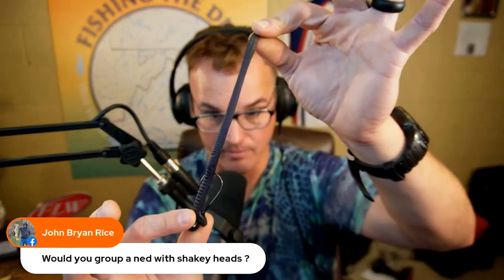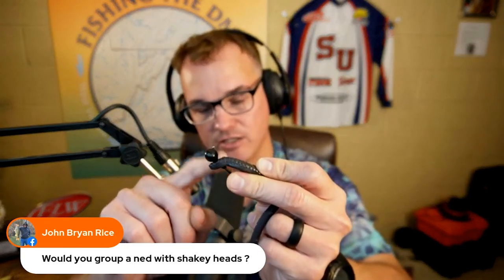Shakey Head Versus Ned Rig Fishing - Which is Better?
The shaky head and Ned rig are two deadly bass fishing techniques. In this video I give my opinion on the differences between the two techniques, what they are a substitute for and when they shine the best.